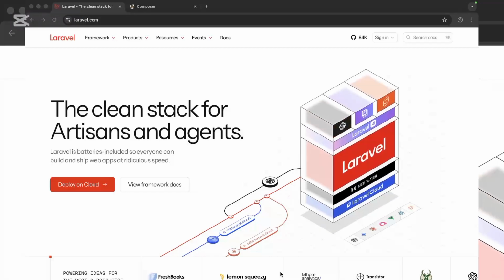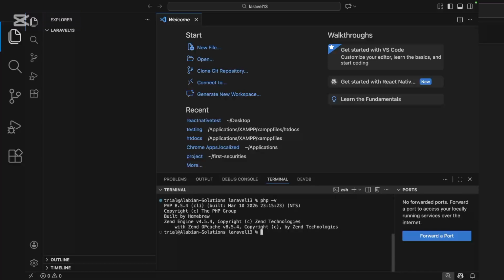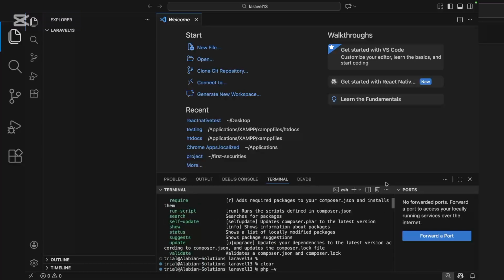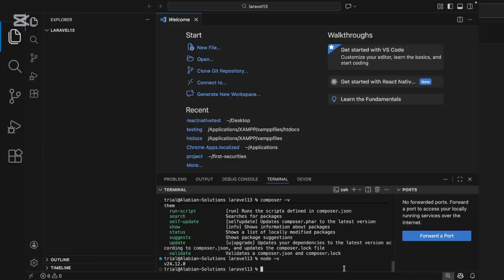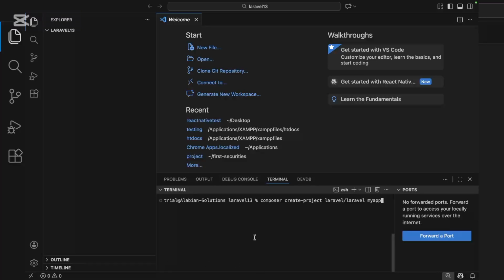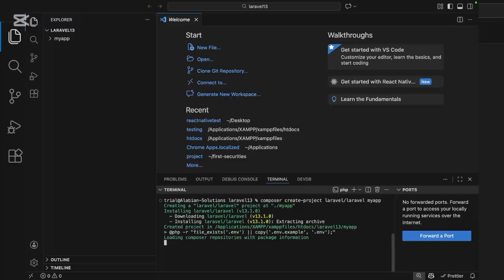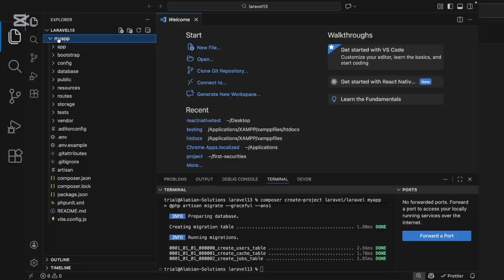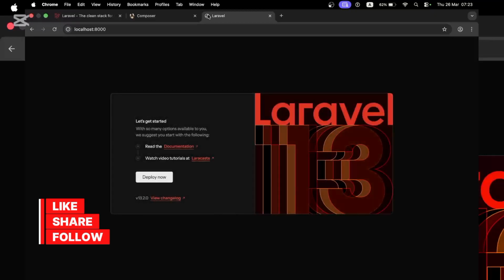How To Install Laravel 13 - Step By Step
Learn how to install Laravel 13 - step by step in this complete 2026 tutorial! This Laravel 13 installation guide is perfect for beginners and developers who want to set up a Laravel project quickly and efficiently. Follow along as we guide you through the entire installation process on Windows, Mac, and Linux, using Composer, XAMPP, Laravel Sail, and more.

In this video, you will learn:
✅ How to install Composer for Laravel 13
✅ Setting up a local development environment for Laravel 13
✅ Creating your first Laravel 13 project from scratch
✅ Running Laravel 13 on your local server
✅ Fixing common installation errors and troubleshooting tips
✅ Best practices to start developing Laravel 13 applications

This step-by-step Laravel 13 installation tutorial ensures that you have a fully working Laravel 13 project ready for web development. Whether you are a beginner trying Laravel for the first time, or an experienced developer upgrading from Laravel 12, this guide has everything you need to get started smoothly.

💡 Why this Laravel 13 installation tutorial is essential:

Beginner-friendly instructions for how to install Laravel 13 - step by step
Quick setup on Windows, Mac, and Linux
Avoid common errors during Laravel 13 installation
Learn Composer installation and configuration
Start your Laravel 13 project with a working local server
Boost your Laravel skills for 2026 web development projects

By the end of this tutorial, you’ll understand how to install Laravel 13 - step by step and have a working project ready to build web applications using Laravel PHP framework.